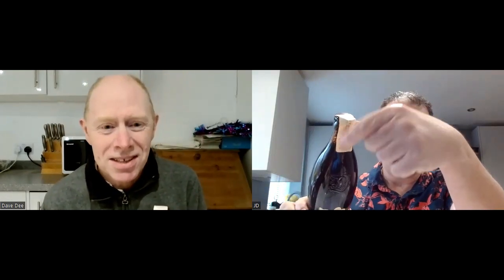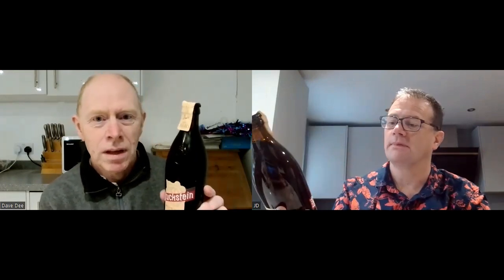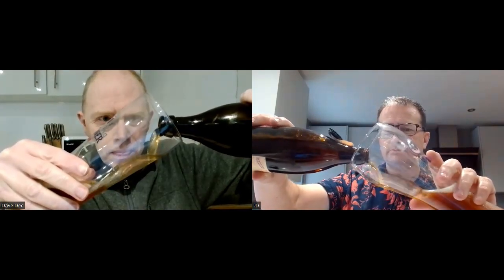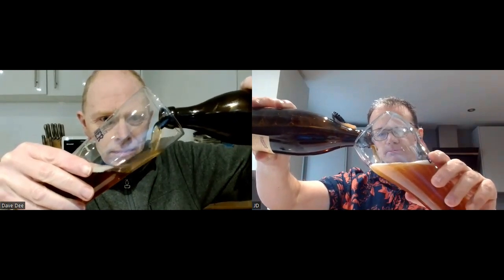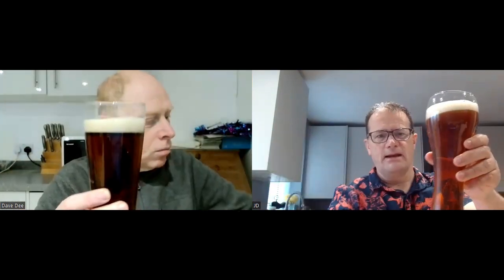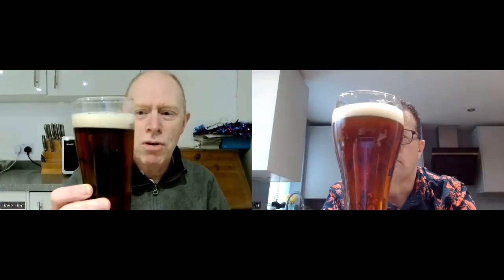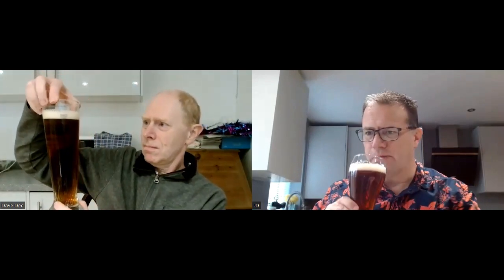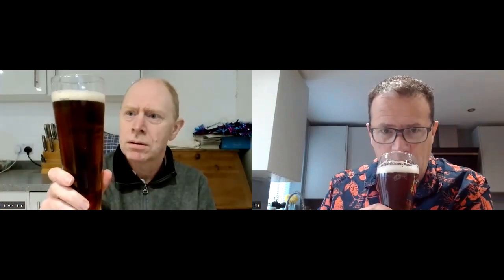AltBier 4.9% - Duckstein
Dave Dee & JD get to grips with a DUCK. Duckstein beer, an ALT BEIR.. gawd knows what that means!